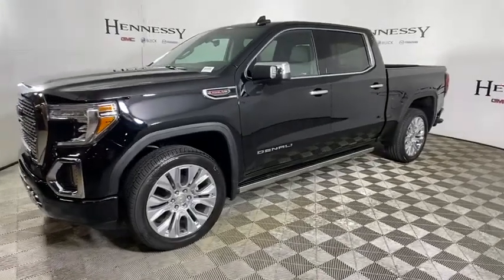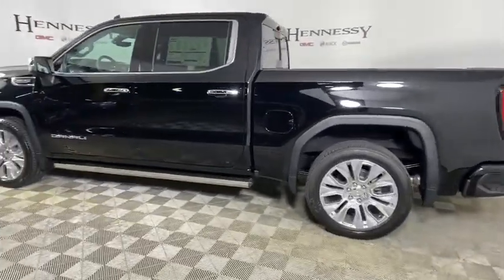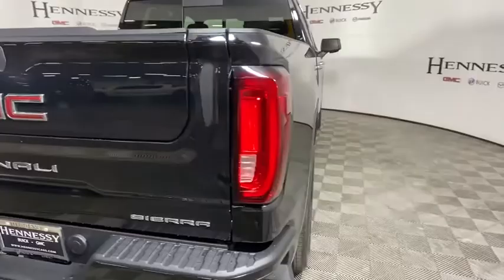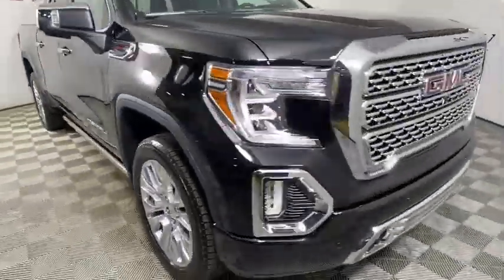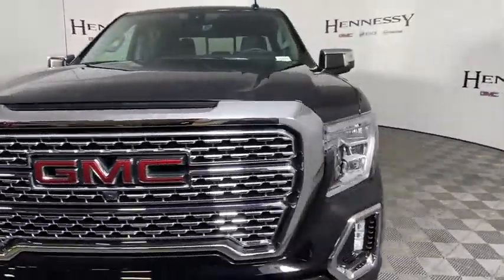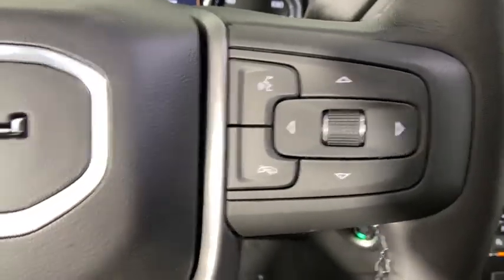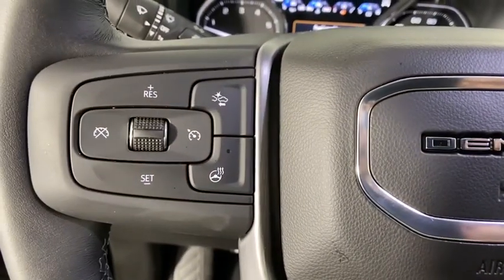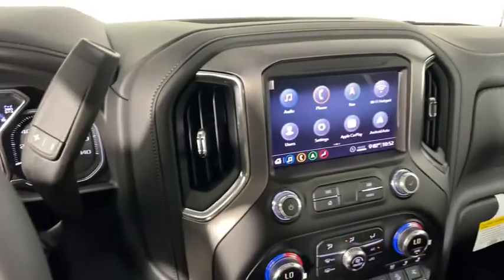2020 GMC Sierra 1500 Morrow, Peachtree City, Newnan, McDonough, Union City, GA T21365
Onyx Black New 2020 GMC Sierra 1500 available in Morrow, Georgia at Hennessy Mazda Buick GMC. Servicing the Peachtree City, Newnan, McDonough, Union City, GA area.
2020 GMC Sierra 1500 Denali - Stock#: T21365 - VIN#: 1GTU9FEL9LZ343127

Price includes: $6000 - Buick & GMC Consumer Cash Program. Exp. 09/08/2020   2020 GMC Sierra 1500 Denali Onyx Blackbrbr120-Volt Bed Mounted Power Outlet, 120-Volt Instrument Panel Power Outlet, 12-Volt Rear Auxiliary Power Outlet, 170 Amp Alternator, 2 USB Ports, 2 USB Ports (1st Row), 4G LTE Wi-Fi Hotspot Capable, Adaptive Cruise Control - Camera, Automatic Emergency Braking, Auxiliary External Transmission Oil Cooler, Bed View Camera, Chrome Recovery Hooks, Chrome Wheel To Wheel Assist Steps, Color-Keyed Carpeting Floor Covering, Compass, Deep-Tinted Glass, Denali Ultimate Package, Driver Alert Package I, Driver Alert Package II, Electric Rear-Window Defogger, Electrical Lock Control Steering Column, Floor-Mounted Center Console, Following Distance Indicator, Forward Collision Alert, Front Pedestrian Braking, GMC Connected Access Capable, GMC MultiPro Power Steps, HD Radio, HD Rear Vision Camera, HD Surround Vision w/2 Trailer View Camera Provisions, Heated 2nd Row Outboard Seats, Heated Driver & Front Outboard Passenger Seating, Heavy-Duty Rear Locking Differential, High-Capacity Air Filter, Hill Descent Control, Hitch Guidance, Hitch Guidance w/Hitch View, Integrated Trailer Brake Controller, IntelliBeam Automatic High Beam On/Off, In-Vehicle Trailering App, Keyless Open & Start, Lane Change Alert w/Side Blind Zone Alert, Lane Keep Assist w/Lane Departure Warning, LED Cargo Area Lighting, Manual Tilt-Wheel & Telescoping Steering Column, Multicolor 15 Diagonal Head-Up Display, Navigation System, OnStar & GMC Connected Services Capable, Power Door Locks, Power Front Passenger Windows w/Express Up/Down, Power Front Windows w/Driver Express Up/Down, Power Rear Windows w/Express Down, Power Sliding Rear Window w/Rear Defogger, Power Sunroof, Preferred Equipment Group 5SA, Premium Bose 7-Speaker Sound System, ProGrade Trailering System, Rear Camera Mirror, Rear Cross Traffic Alert, Rear Dual USB Charging-Only Ports, Rear Wheelhouse Liners, Remote Vehicle Starter System, Safety Alert Seat, Signature Denali Grille, Spray-On Pickup Bed Liner w/Denali Logo, Steering Wheel Audio Controls, Technology Package, Theft Deterrent System (Unauthorized Entry), Trailering Package, Ultrasonic Front & Rear Park Assist, Universal Home Remote, Ventilated Driver & Front Passenger Seats, Wheels: 22 x 9 Multi-Dimensional Polished Alum, Wireless Charging.brbr15/20 City/Highway MPGbrbrPlease click on 'Window Sticker' button for full list of features and options. Please view this listing on Hennessy's website for access to manufacturer window stickers and the most current pricing and availability on all new vehicles. Before visiting the store, please review the information in the 'Before You Arrive' tab that is part of every listing on Hennessy's Website. It will only be honored with a printed copy of this coupon presented in person at the store. Please confirm the accuracy of the included equipment by calling us prior to purchase.brbrWe have a strong and committed sales staff with many years of experience satisfying our customers' needs. Feel free to browse our inventory online, request more information about vehicles, set up a test drive or inquire about financing! Hennessy is proudly serving... Atlanta, Buckhead, Duluth, Suwanee, Alpharetta, Cumming, Gainesville, Flowery Branch, Buford, Roswell, Jasper, Canton, Woodstock, Peach Tree, South Carolina, North Carolina, Florida, Ball Ground, Douglasville, Alpharetta, Marietta, Sandy Springs, Dunwoody, Johns Creek, Lawrenceville, Lilburn, Chamblee, Stone Mountain, Vinings, Norcross, Oakwood, Sugar Hill, Athens, Kennesaw, Dawsonville, Morrow, Monroe,New Bern, Kinston, Greenville, Fayetteville, Goldsboro, Wilmington, Greensboro, Jacks
Preferred Equipment Group 5SA,3.23 Rear Axle Ratio,Heavy-Duty Rear Locking Differential,Wheels: 20 x 9 Multi-Dimensional Polished Alum,Wheels: 22 x 9 Multi-Dimensional Polished Alum,Wheel Locks (Set of 4) (LPO),Front Bucket Seats,Forge Perforated Leather-Appointed Seat Trim,10-Way Power Driver Seat Adjuster w/Lumbar,Adaptive Ride Control Suspension,Radio: Premium GMC Infotainment Sys w/Navigation,Denali Ultimate Package,Driver Alert Package I,Driver Alert Package II,Technology Package,Ele